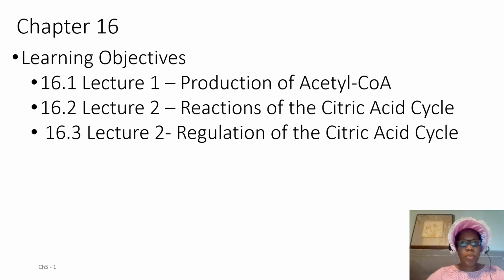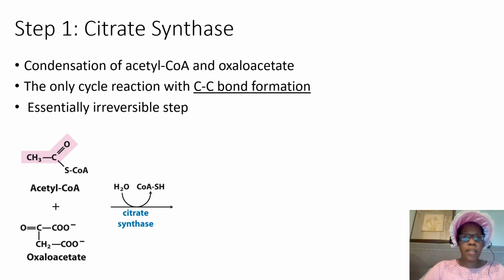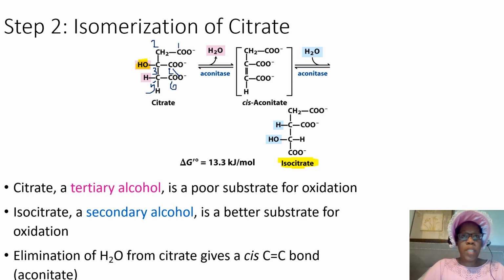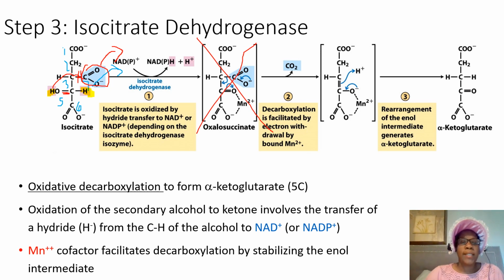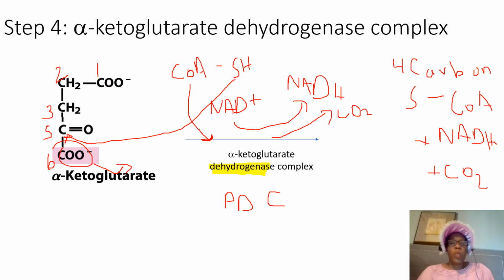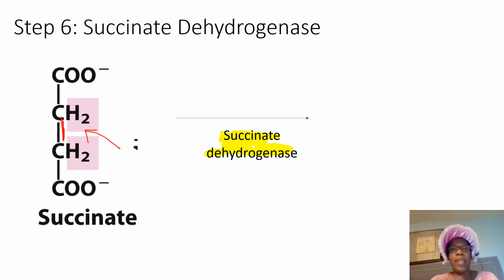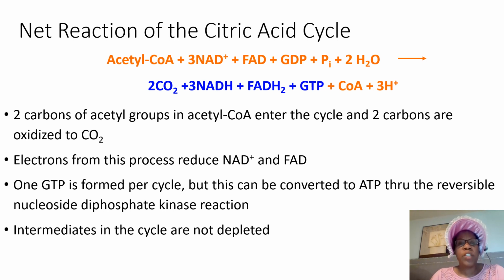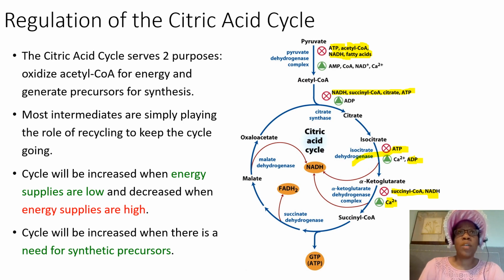Lehninger Chapter 16 part 2: Citric Acid Cycle Reactions